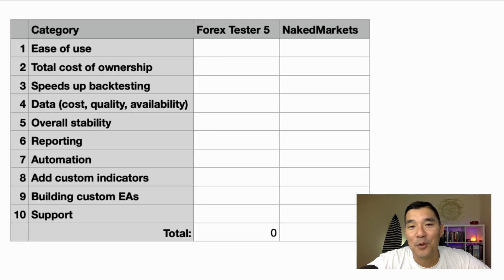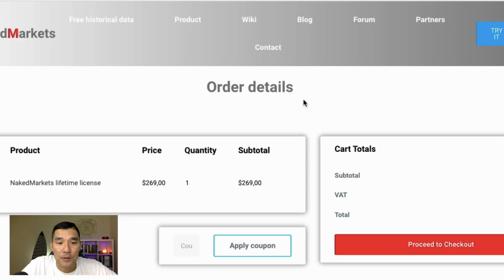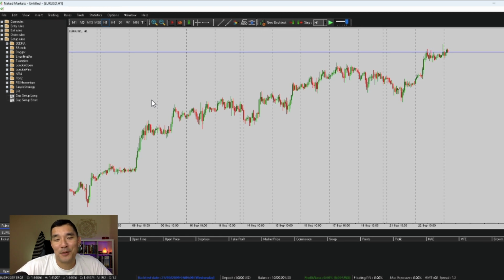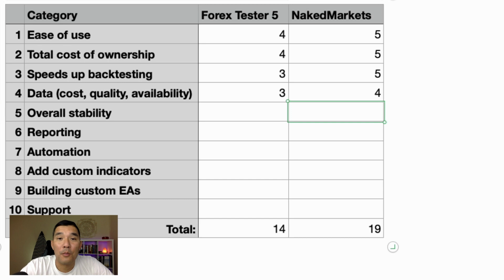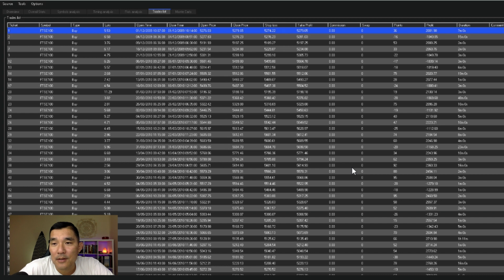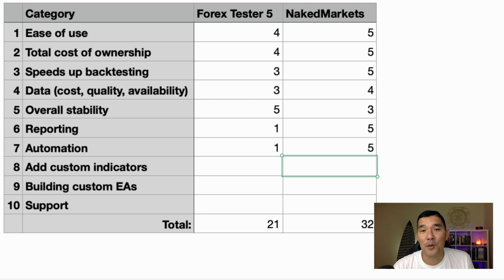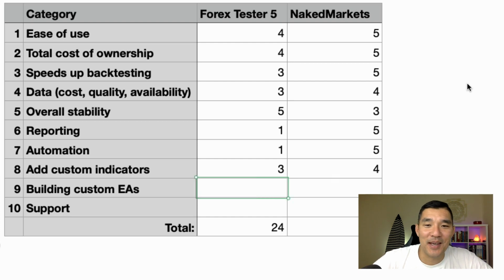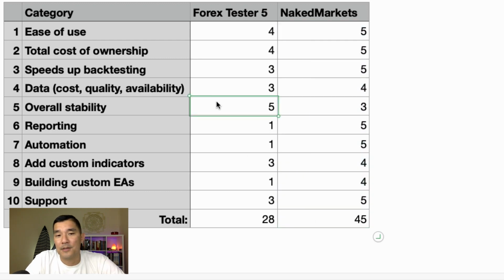Forex Tester 5 vs NakedMarkets | Best Backtesting Software Side-By-Side Comparison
The best manual backtesting software programs for traders are currently Forex Tester 5 and NakedMarkets. Find out which one is better as I rate each software in 10 categories.

Nostr: npub1v5ty092cnhtt6aehn0csu9mhfk0yprqz8335ae0y2y07fk95vmmqrn26pk

CHAPTERS
0:28 Ease of use
3:10 Total cost of ownership
5:51 Speeds up backtesting
7:47 Data (cost, quality, availability)
10:11 Overall stability
11:15 Reporting
14:28 Automation
16:05 Add custom indicators
18:12 Building custom EAs
20:38 Support